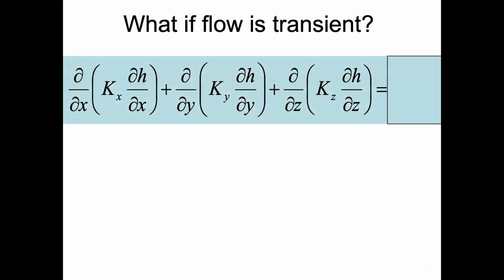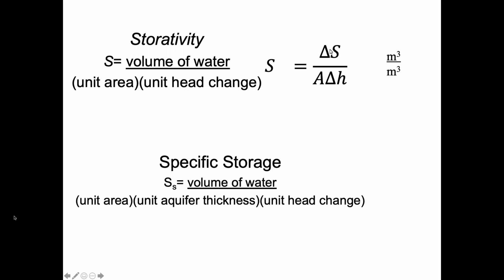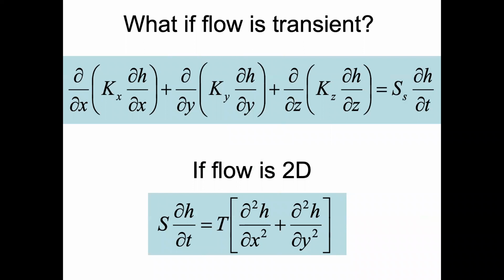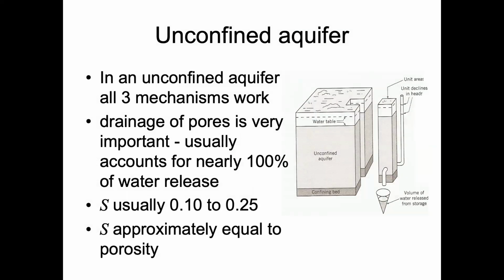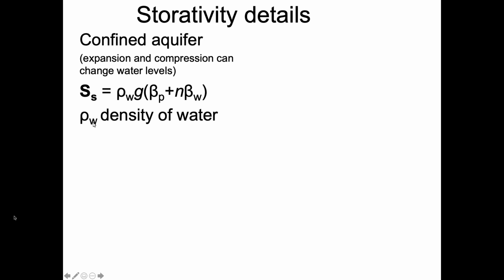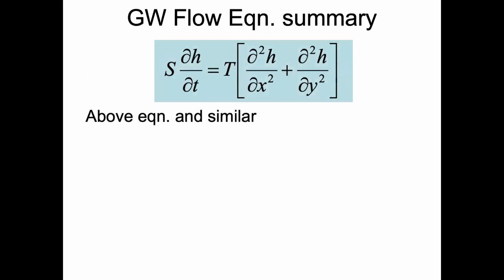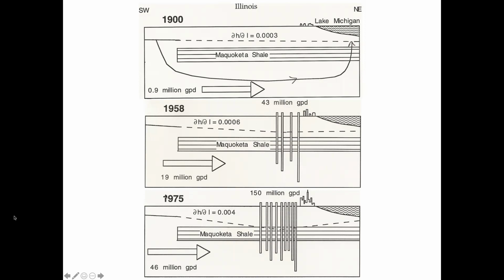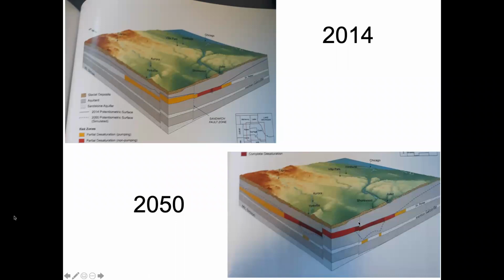Lecture 06 - Storativity & Specific Storage